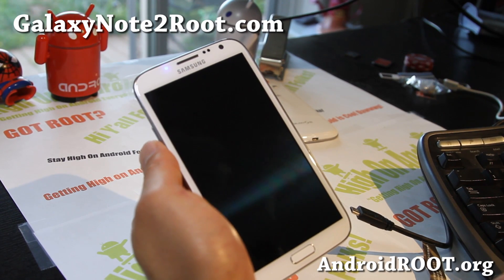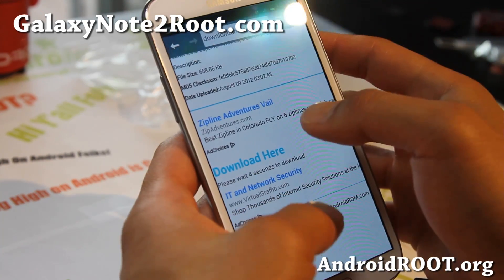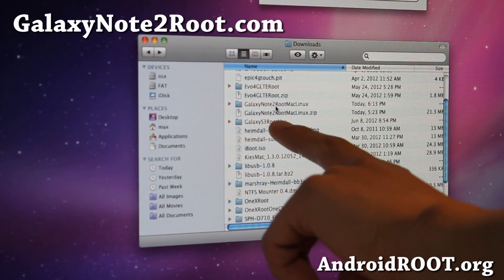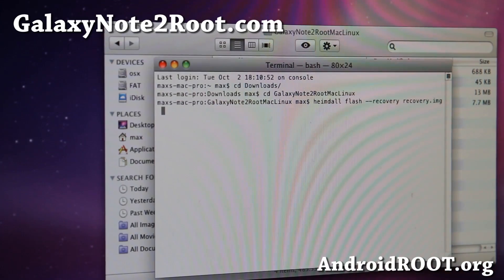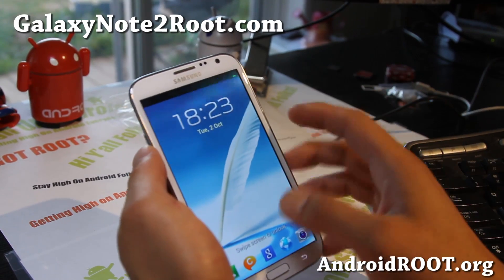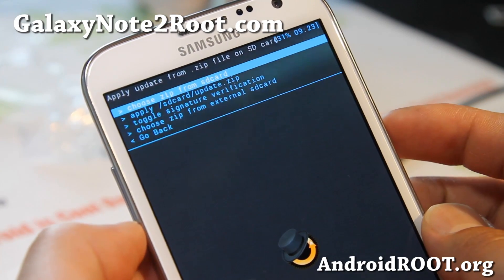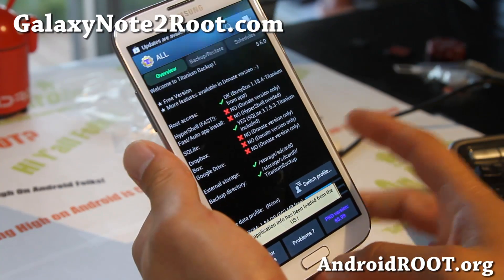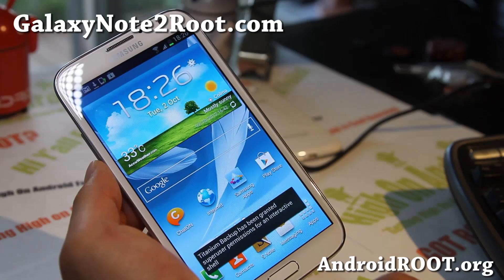How to Root Galaxy Note 2 on Mac OSX!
Here's how to root your Galaxy Note 2 GT-N7100 on Mac OSX!

Verified to work on the following Galaxy Note 2:

International Galaxy Note 2 GT-N7100
T-Mobile Galaxy Note 2 SGH-T889
Sprint Galaxy Note 2 SPH-L900
AT&T Galaxy Note 2 SGH-I317